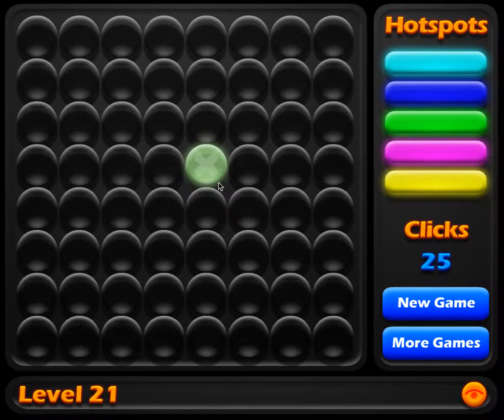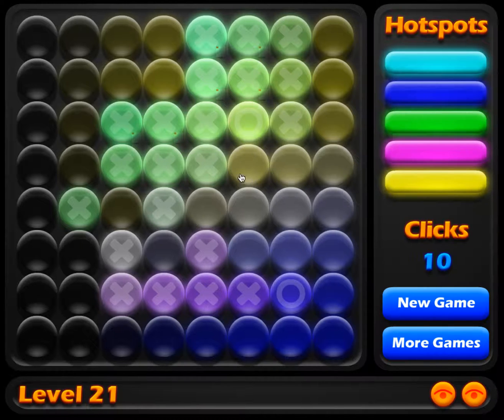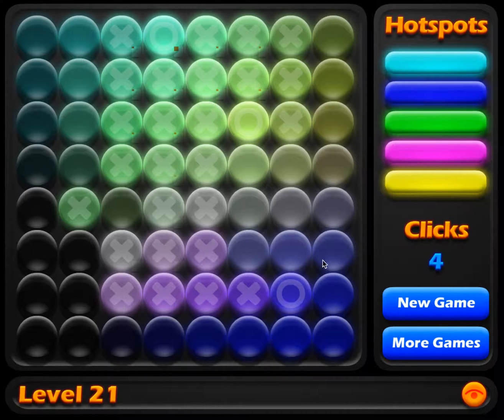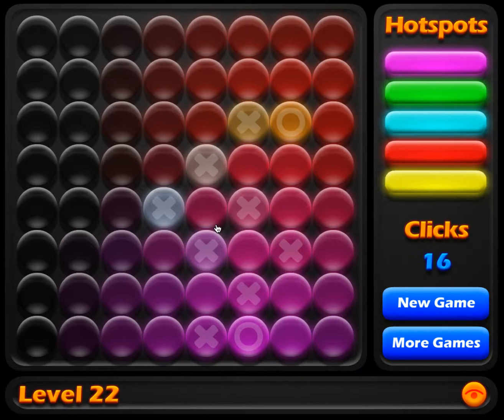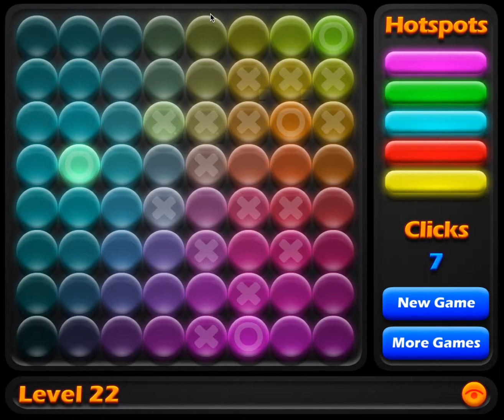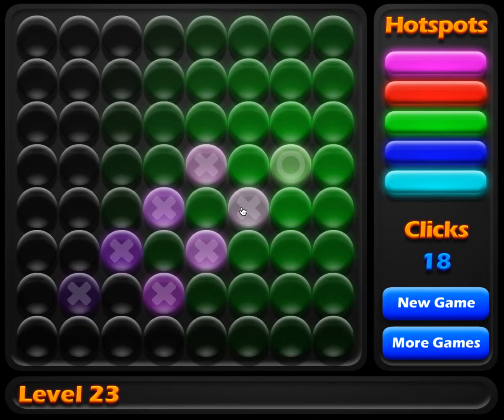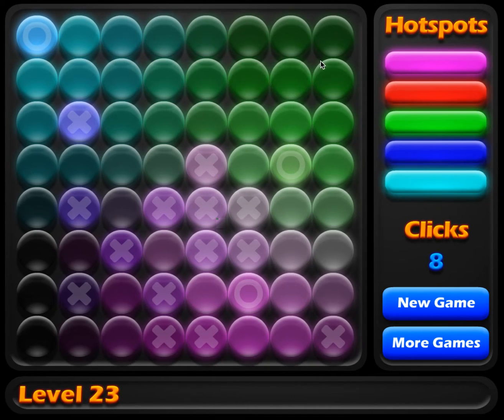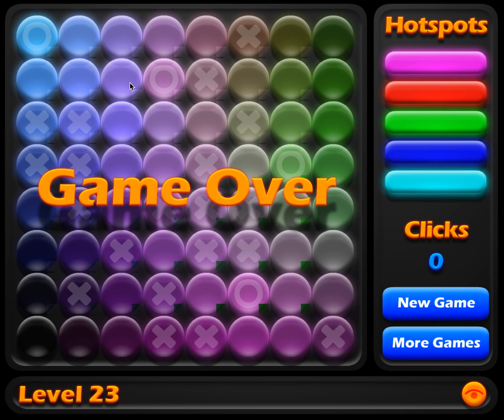Hotspot - Why?! - 7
Hello, and welcome back to the game that makes me make non-specific inquiries!
Why!?

In this final episode, I end in the FAIL that was inevitable. This does not have to be the end for the series however, if you scream for more loud enough…